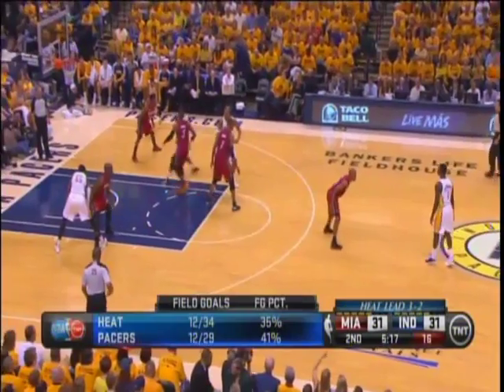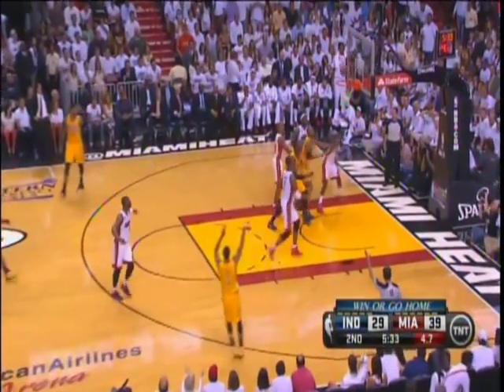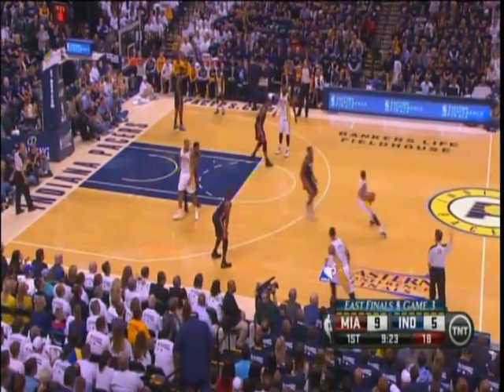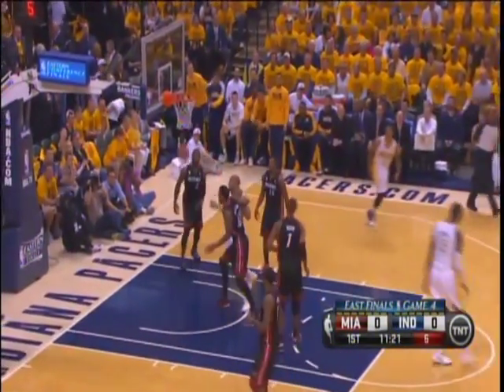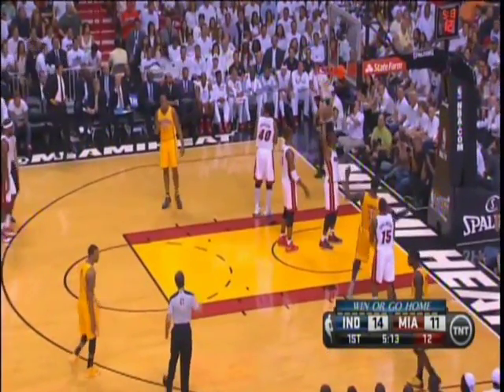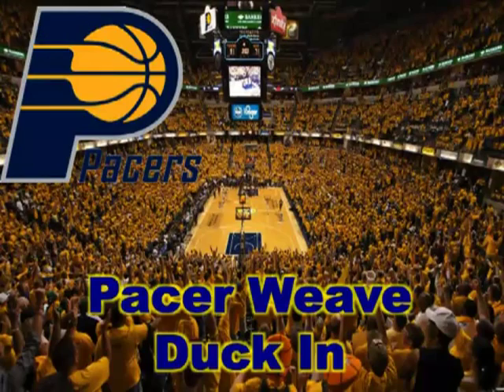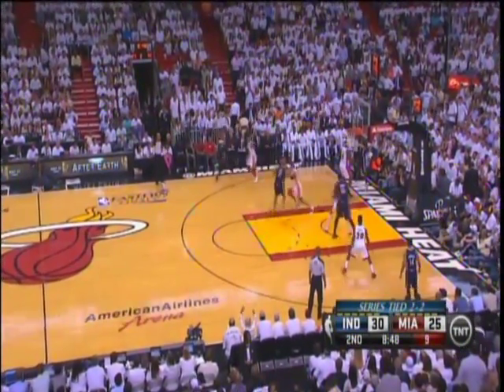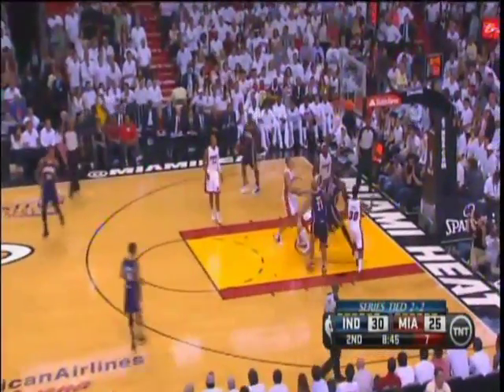ECF Indiana Pacers Offensive Sets